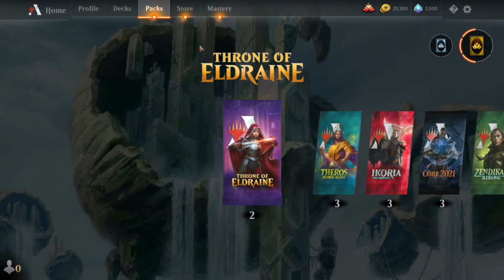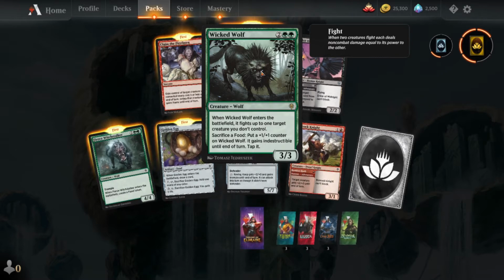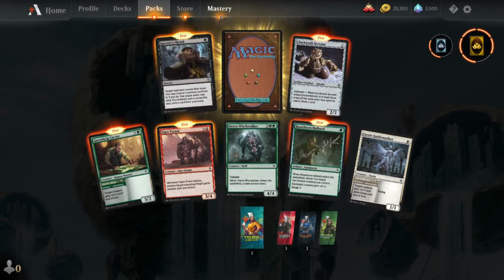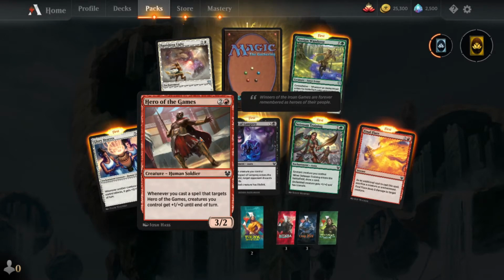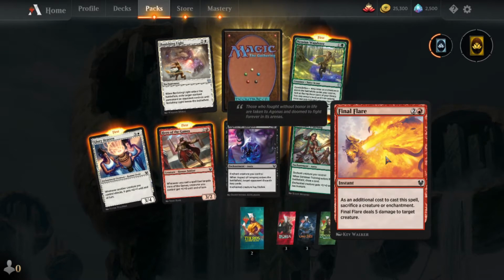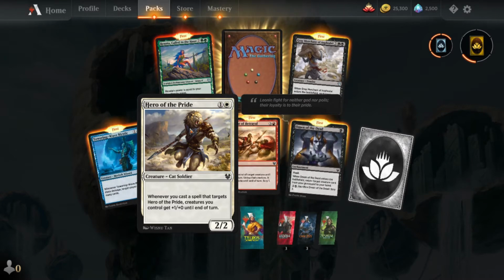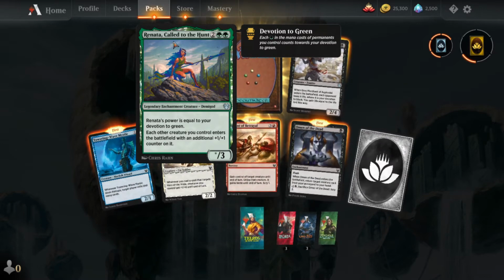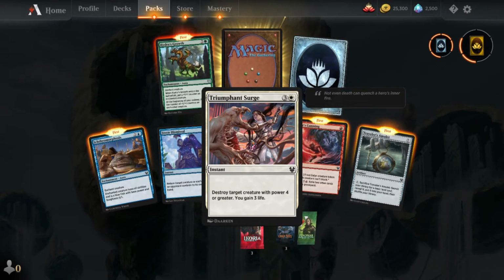I crack packs on Magic the Gathering Arena using some codes. What cards will I get out of these?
I open some booster packs that I redeemed using some Arena codes. Is it the same as cracking packs in real life?